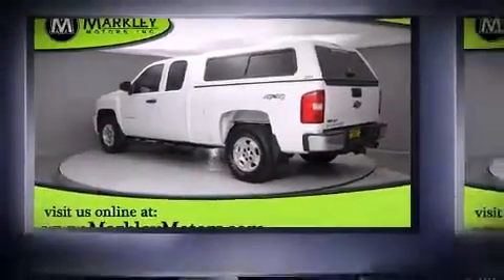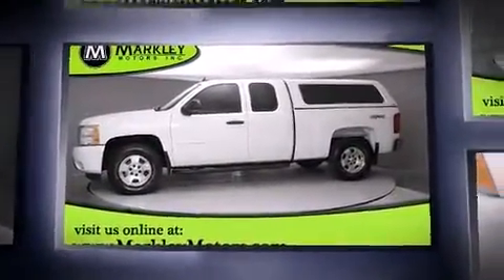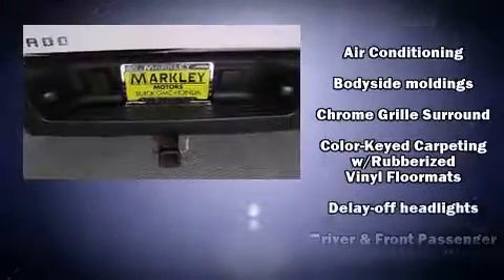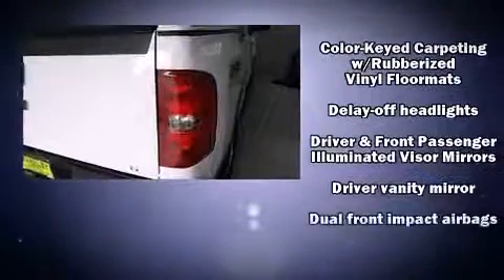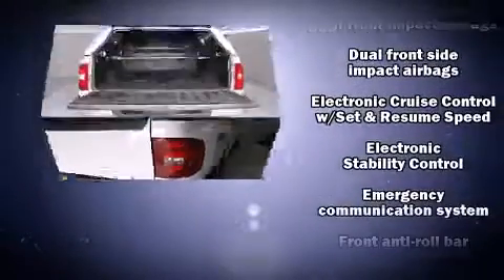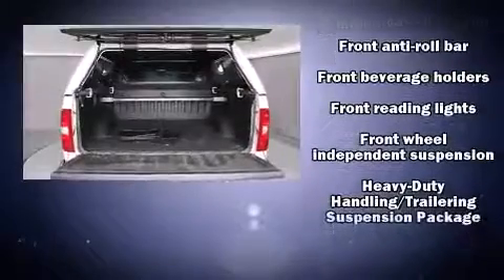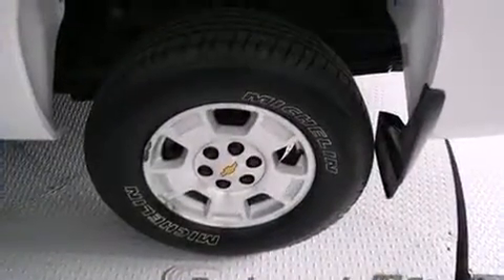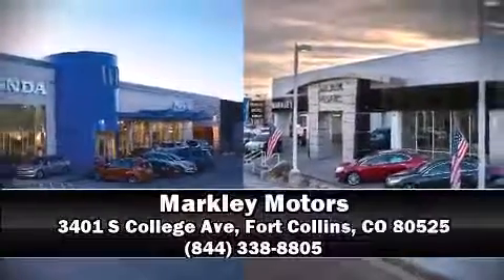2010 Chevrolet Silverado 1500 LT in Fort Collins, CO 80525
Markley Motors
3401 S College Ave
3325 S College Ave

Introducing the 2010 Chevrolet Silverado 1500. It features four-wheel drive capabilities, a durable automatic transmission, and a powerful 8 cylinder engine. Chevrolet infused the interior with top shelf amenities, such as: variably intermittent wipers, tilt steering wheel, power door mirrors and heated door mirrors, power windows, remote keyless entry, cruise control, and a split folding rear seat. Chevrolet also prioritized safety and security with features such as: dual front impact airbags, front SIDE impact airbags, traction control, a panic alarm, onStar, and ABS brakes. Electronic stability control stands out as a technologically savvy innovation, keeping you better connected to the road. A Carfax history report provides you peace of mind by detailing information related to past owners and service records. We know that you have high expectations, and we enjoy the challenge of meeting and exceeding them! Stop by our dealership or give us a call for more information.